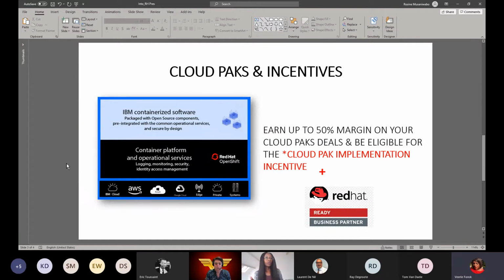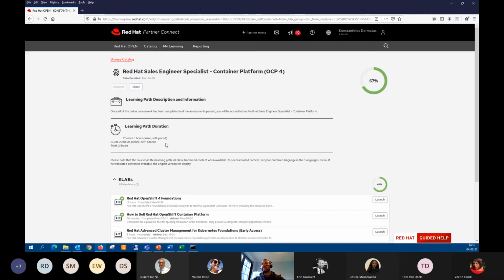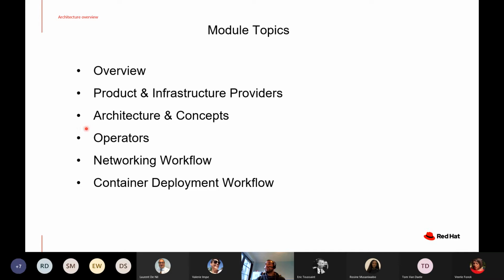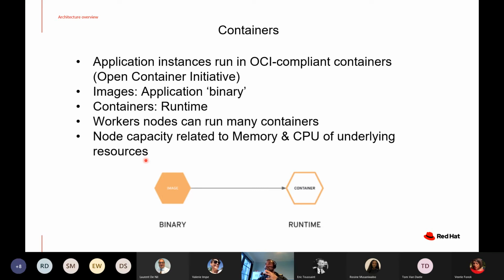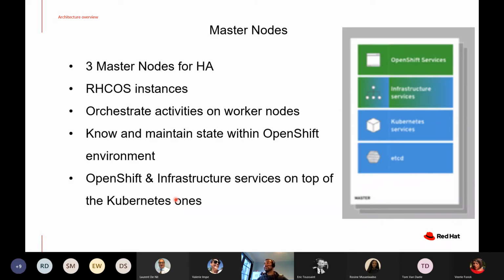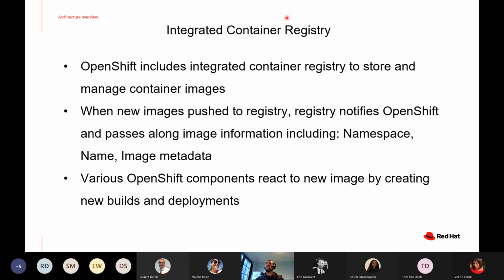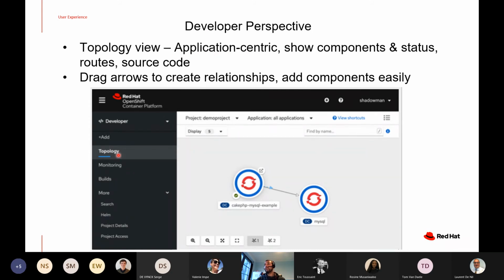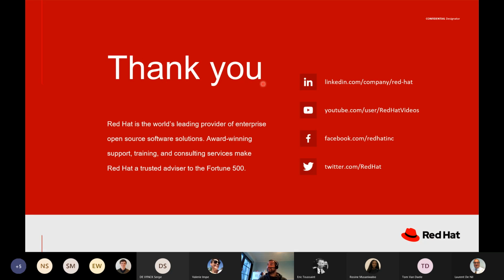Red Hat OpenShift Webinar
Get prepared for the Red Hat Sales Engineer Specialist for OpenShift (OCP4) learning path with Arrow, broaden your knowledge & gain skills!